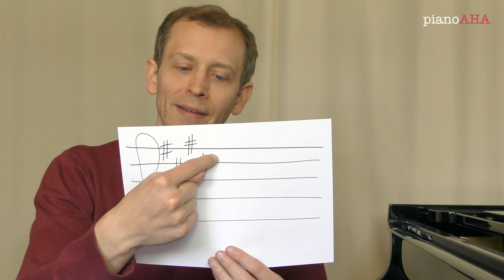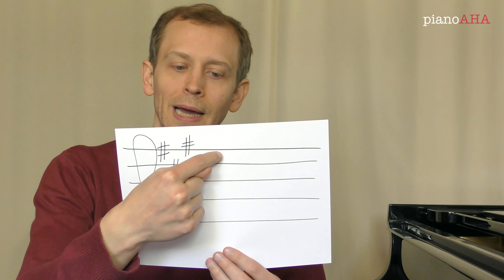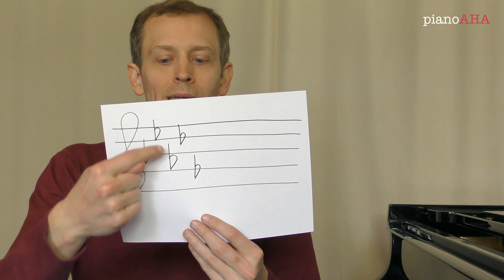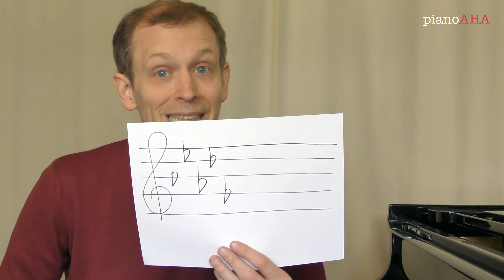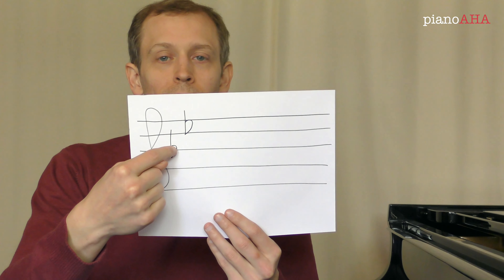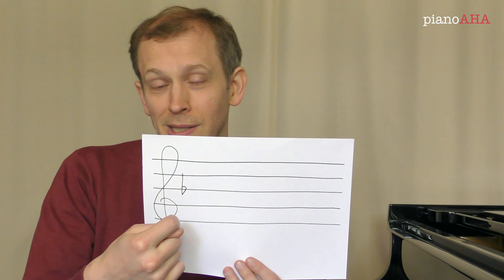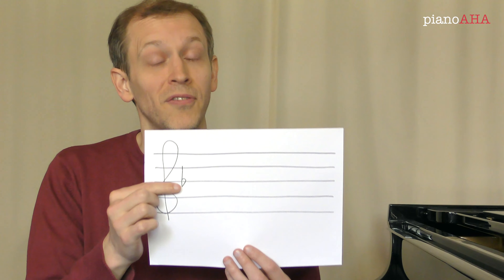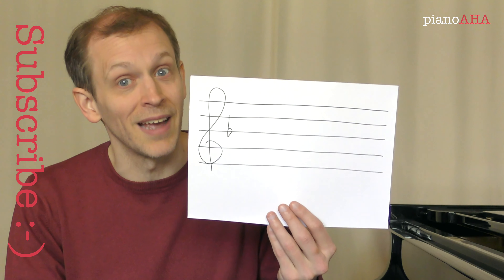Key signatures for beginners #3 - Sheet music in front of you - Music theory tutorial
This third music theory tutorial helps beginners to understand key signatures when they have sheet music in front of them. In this video Brett talks about how to identify which major key a piece of written music is in.

Here is a trick for sharps: Read the last sharp (from left to right) and then go up a half step. For example, if you have two sharps, then the last one is C#. If you go up a half step from here, you land on D, which is the key we are dealing with. If you have six sharps, then the last one is E#. If you go up a half step from here, you land on F# (remember, this note can not be a Gb here since we have sharps in this piece), which is the key we are dealing with.

Here is a trick for the flats: Read the penultimate flat, that is, the second to last flat. For example, if you have two flats, then the penultimate one is Bb. So the major key here is Bb major. The only exception to this is the key with exactly one flat since there is no penultimate flat in this case. Here you must remember that this is F major. But there is a way of remembering: If you can FFFFFORGET it, then it must be F. Alternatively, you can think one FFFFFLAT is F major.

In the next few videos we will be talking about this subject at length. Hopefully some nice ahas will be awaiting you there.